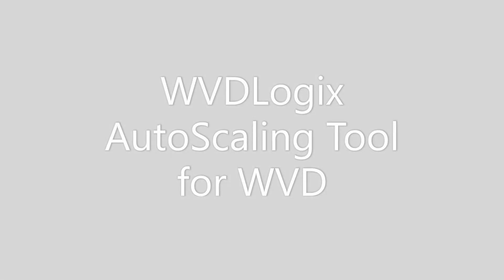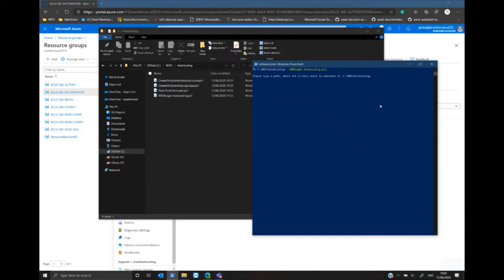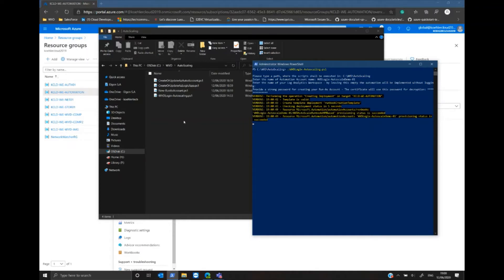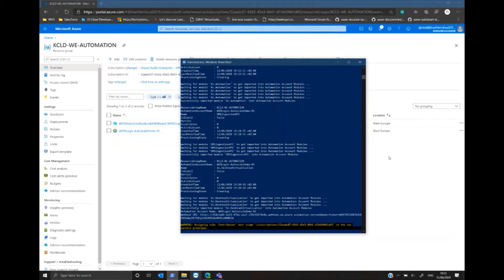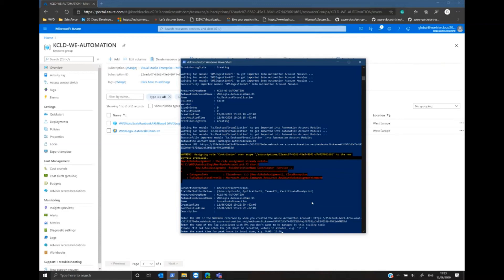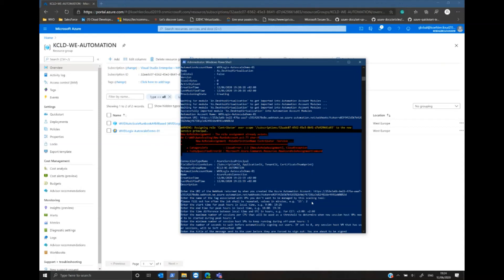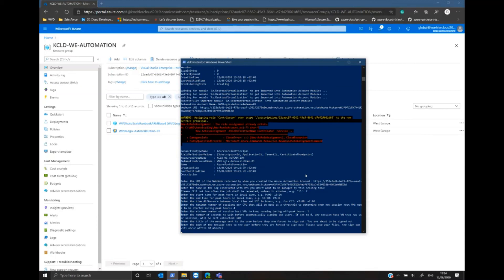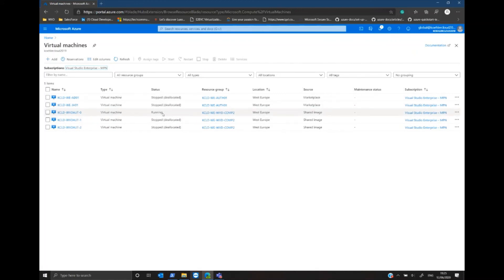Demonstration - Autoscaling in WVD with WVDLogix Autoscale Tool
In this demonstration I will present you my new autoscaling tool, which combines the best scripts available currently and consolidate them to a single script for your automation tasks!